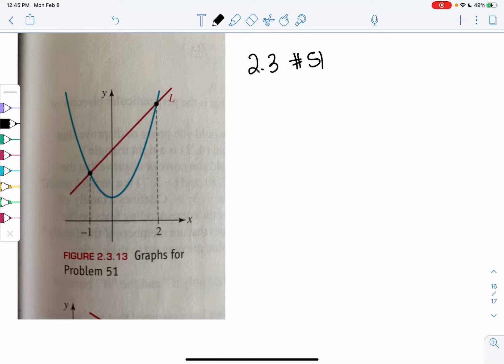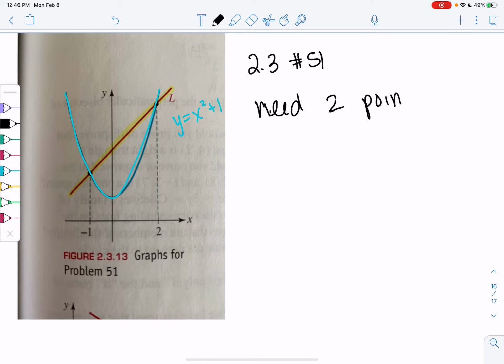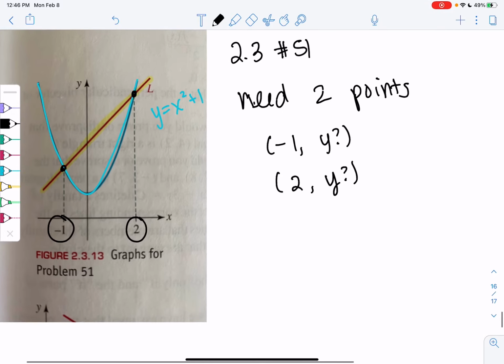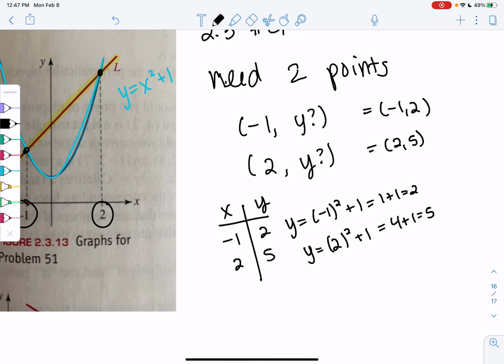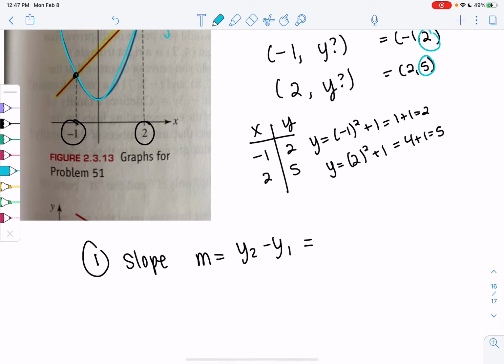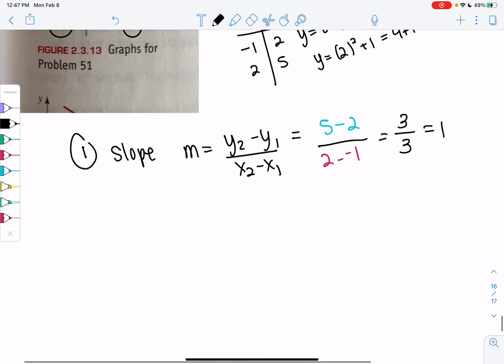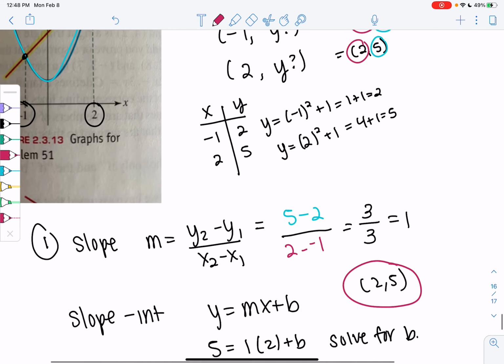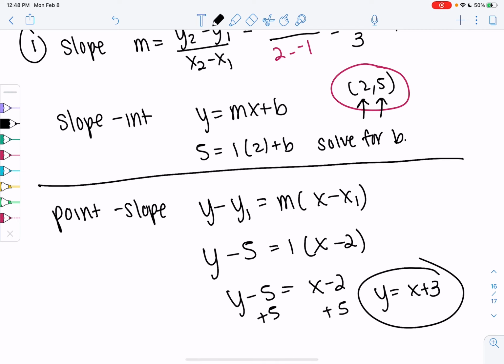Math 20 section 2.3 #51